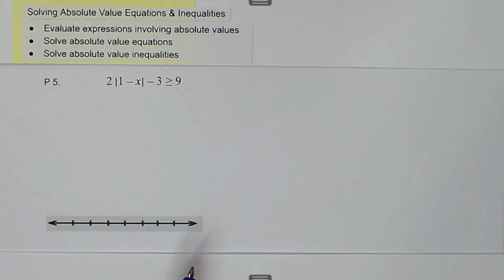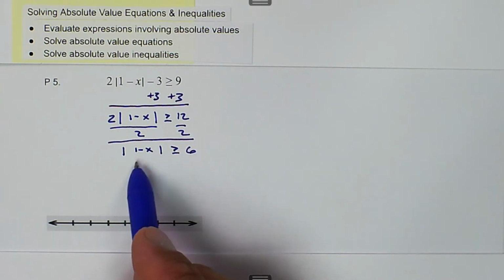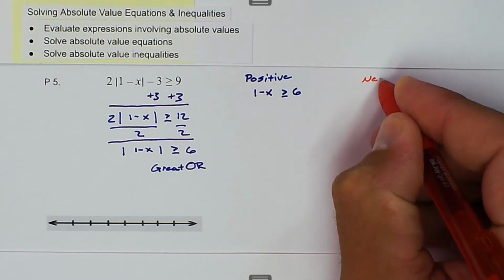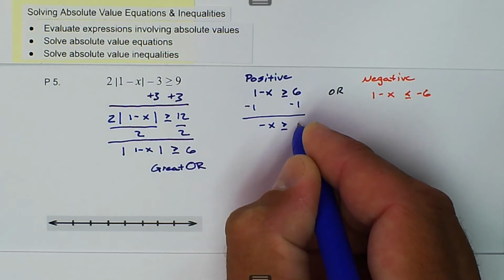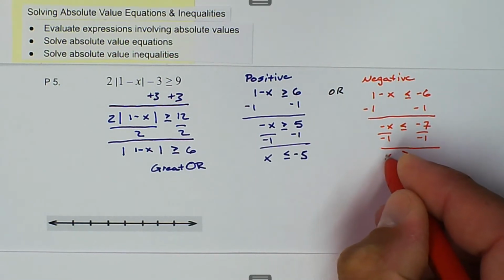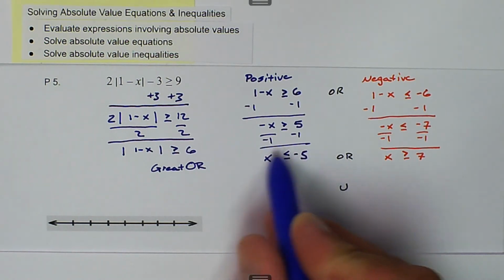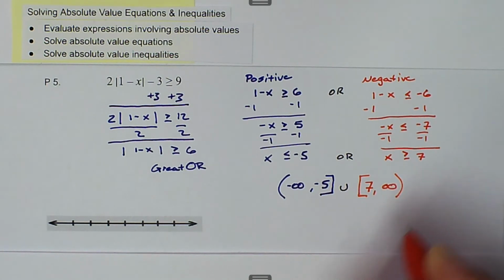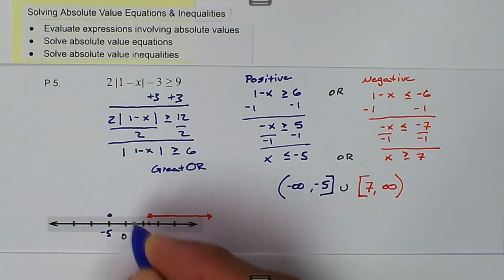A2.00.06.VD.07.Solving Absolute Value Inequalities